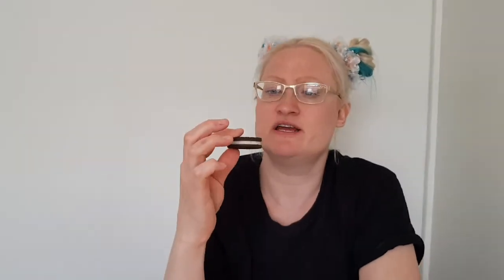Trying different Oreo flavours